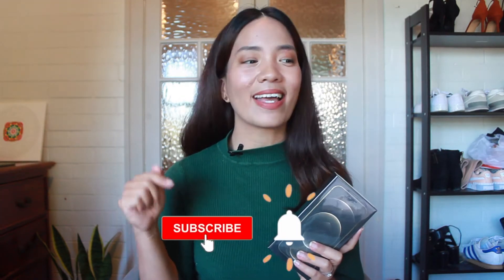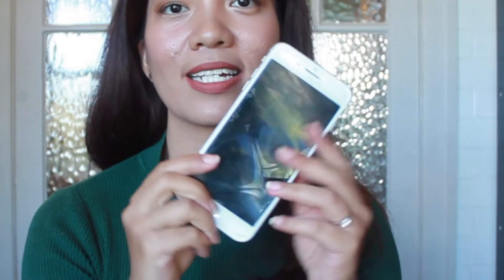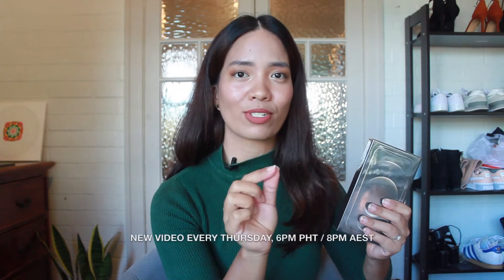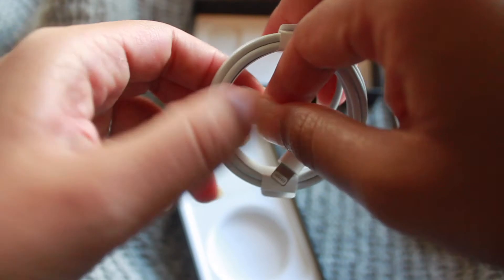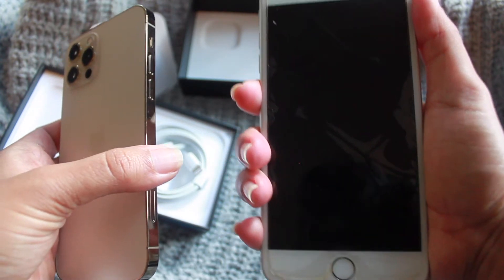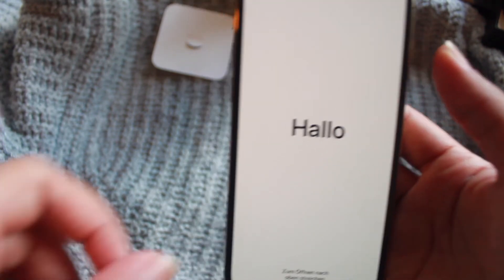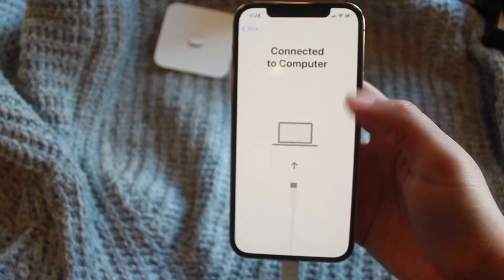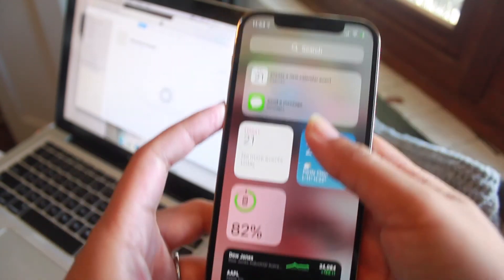IPHONE 12 PRO UNBOXING: setting up & restoring backup from an old/dead iPhone 7 Plus | Megann Monday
Hey lovelies! I finally bit the bullet and upgraded my phone to the new iPhone 12 Pro ❤️  Might be a little late to the party, but we're practical lol. I waited until my iPhone 7 Plus absolutely broke down (to the point where Apple wouldn't even take it in for some store credit).

Please enjoy this video of me setting up my new iPhone 12 Pro using an iCloud backup from my dead iPhone 7 Plus (because the iTunes backup wouldn't work).

xo, Megann

[ SHOPPING LINKS ]

❥ phone case (AU$5.85)
❥ privacy screen protector (AU$14.95)

ABOUT ME:
I'm a Filipina living in Brisbane, Australia. I make fashion, lifestyle, and travel vlogs - all set in this beautiful place.